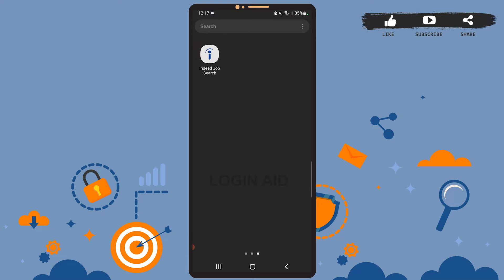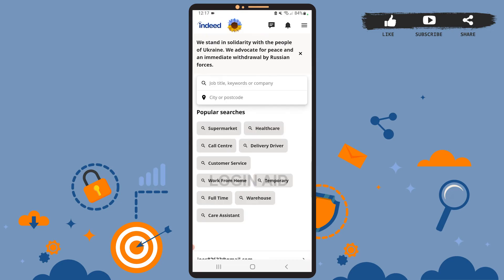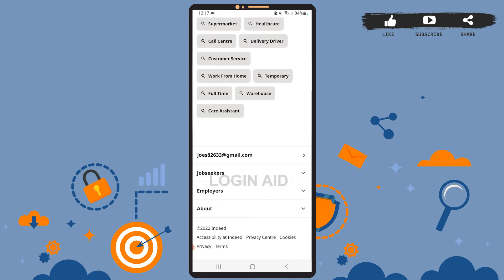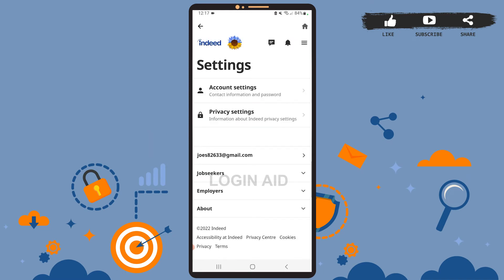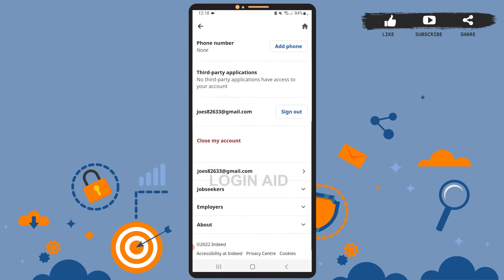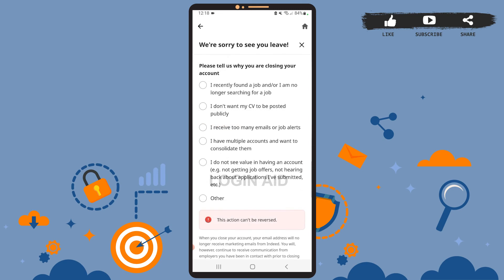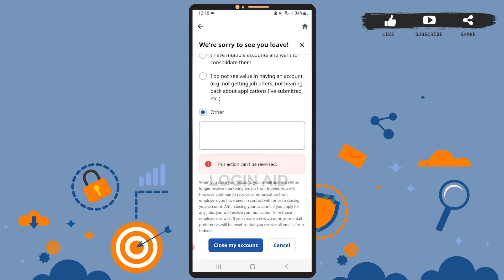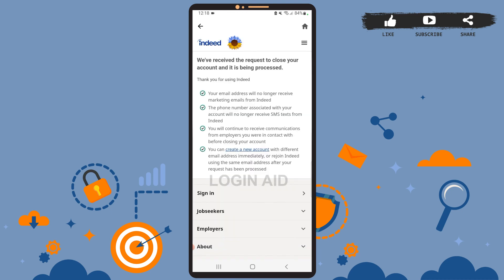How To Delete Indeed Job Search Account Permanently | Close Indeed Account Permanently | Indeed App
Don't know How To Delete Indeed Job Search Account Permanently? Follow the steps in the video to learn to Close Indeed Account Permanently. You can Close your account from the Account Settings.